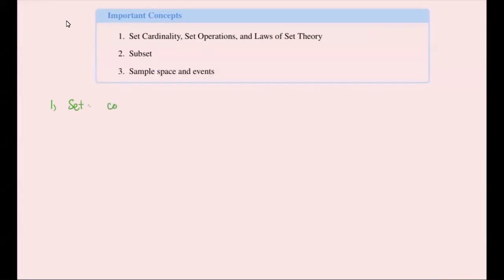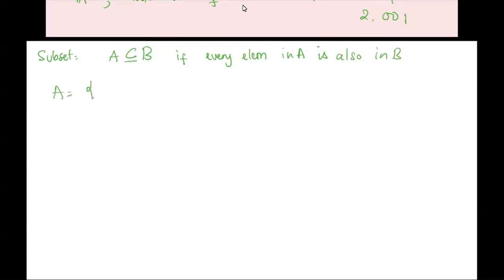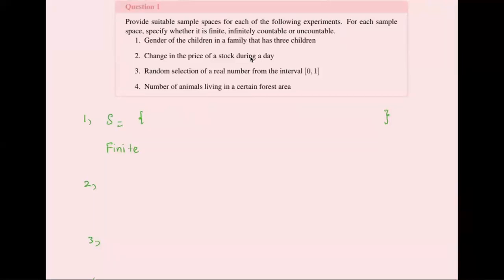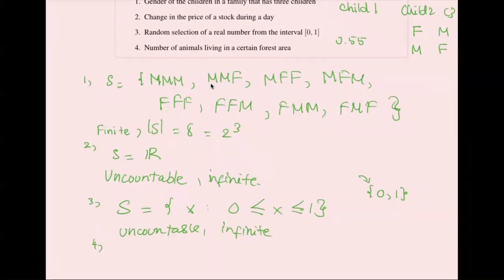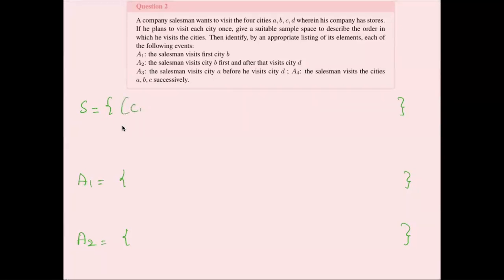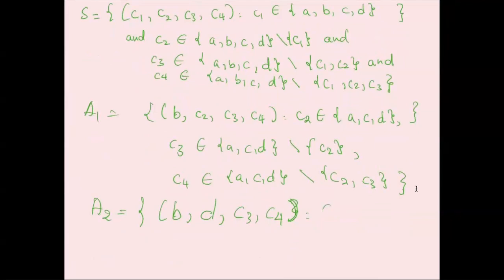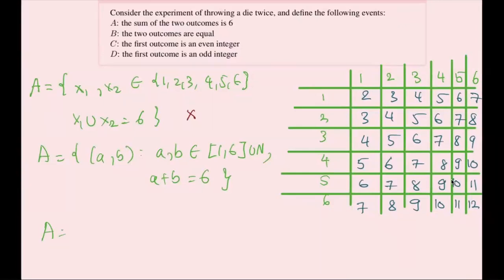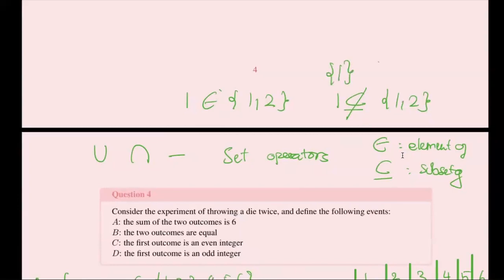Tutorial 1 TUT0102